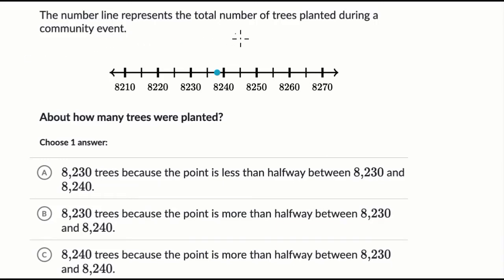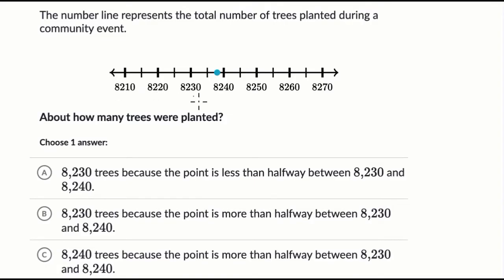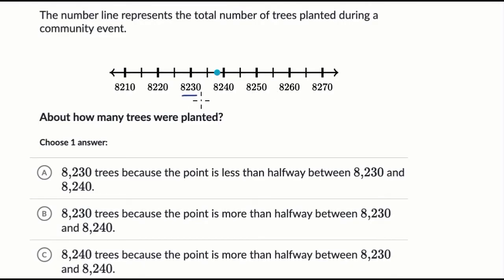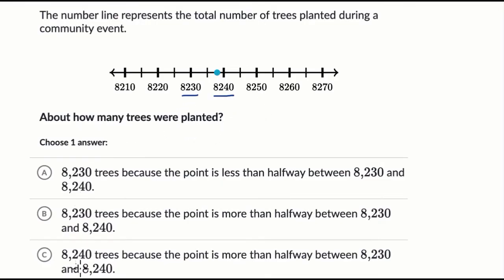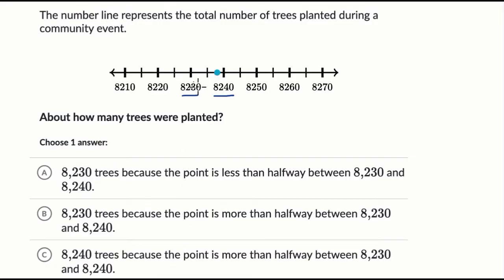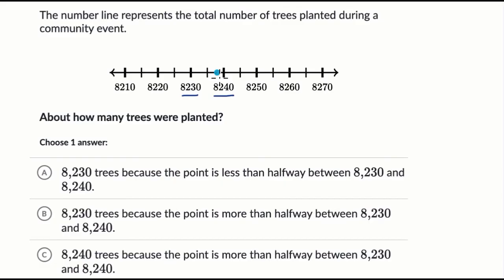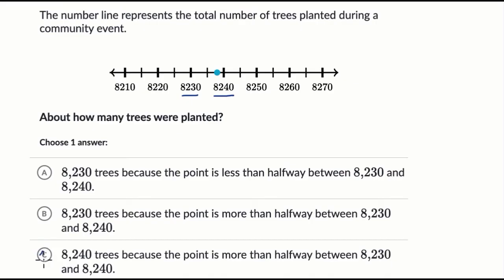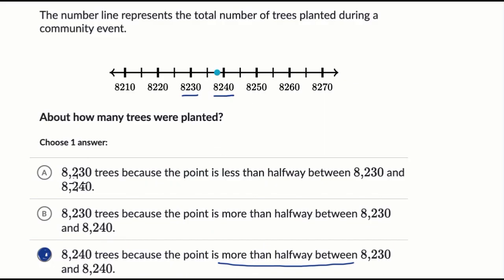Finding consecutive multiples (10 and 100) | 3rd grade math (TX TEKS) | Khan Academy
Sal uses a number line to find the nearest consecutive multiple of a given number.